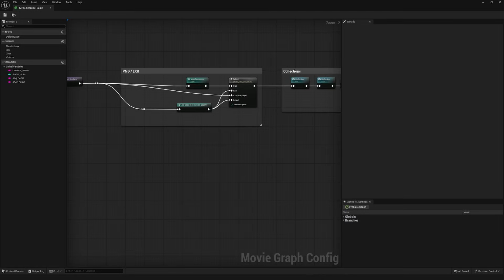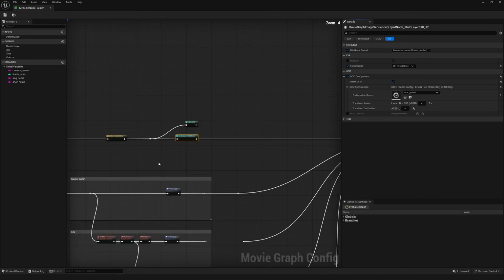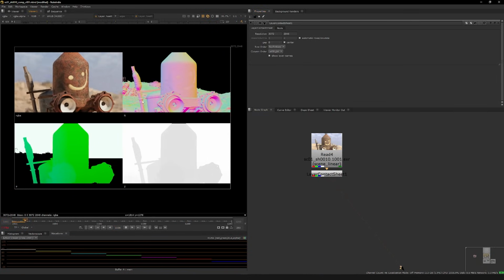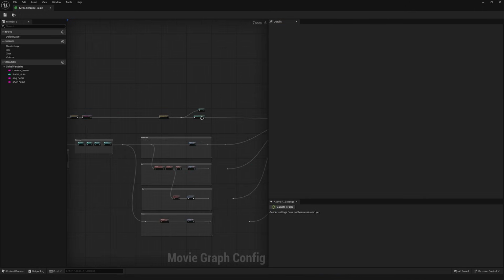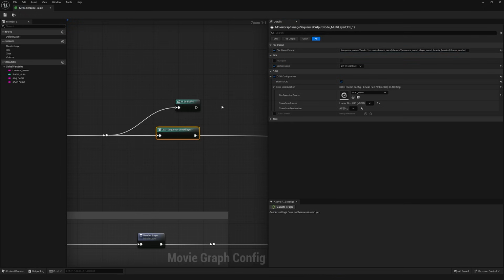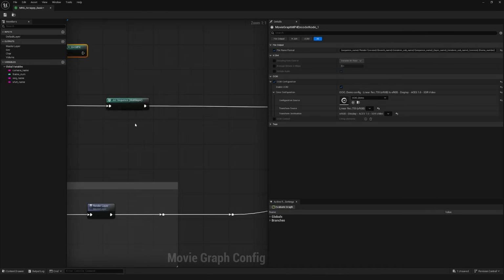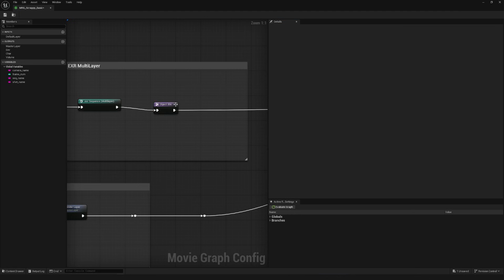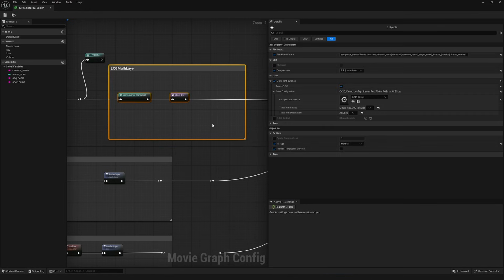UE RenderGraph for VFX | Chapter 02 - EP 03 | Multilayer EXR & CryptoMatte | PLATIGE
This section is about creating a multilayer EXR and having some CryptoMattes.
We will discuss how it differs from the single EXR and some things that we need to take into consideration when using this method.